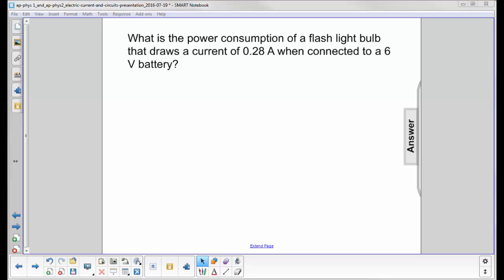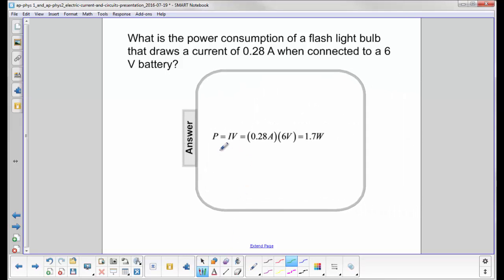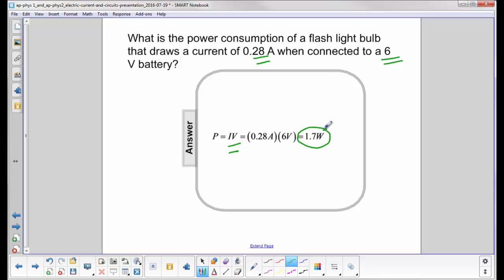AP1, AP2 Current Question 8